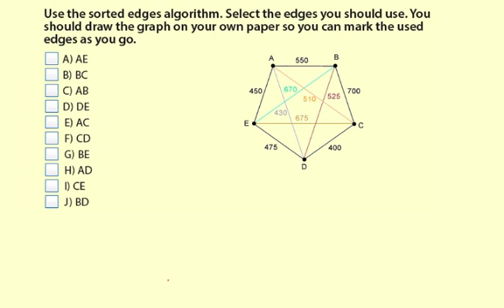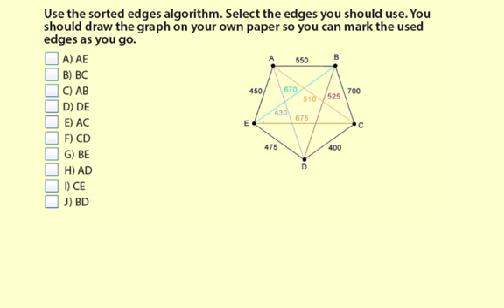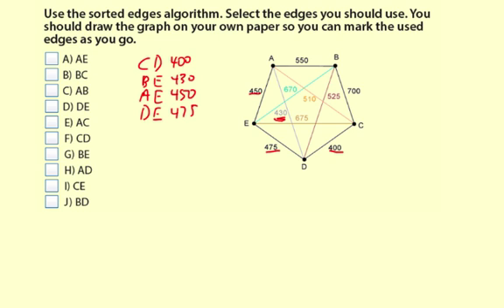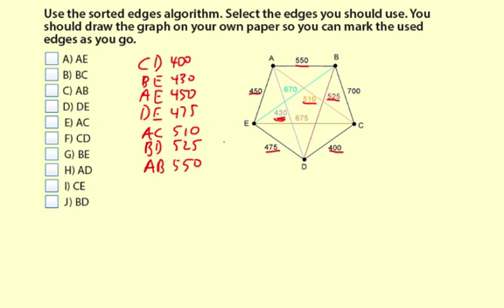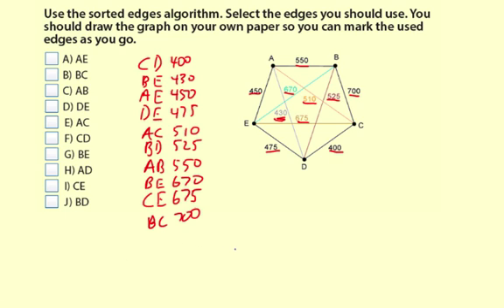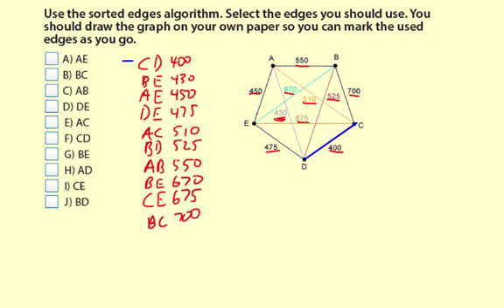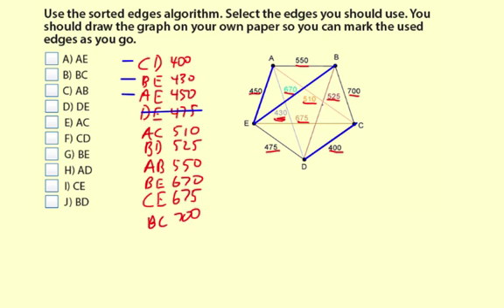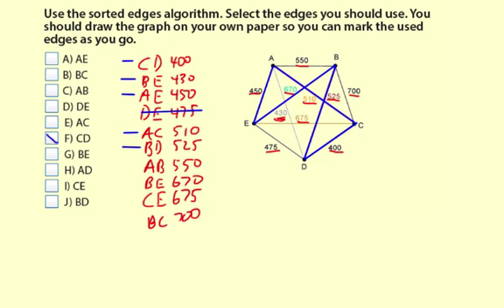nearestNeighbor03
Shows using the sorted edges algorithm to find an optimal circuit